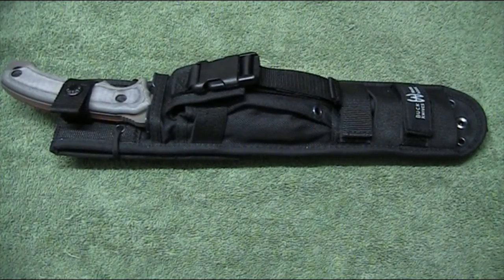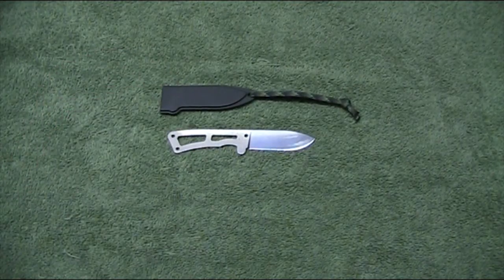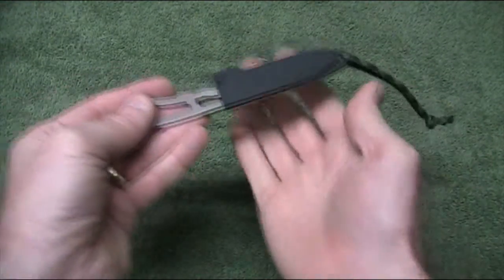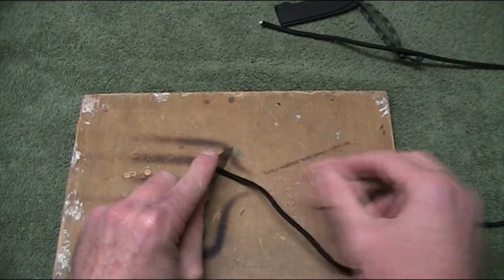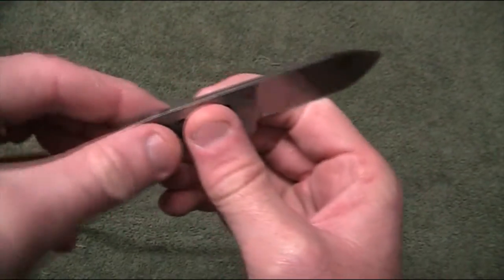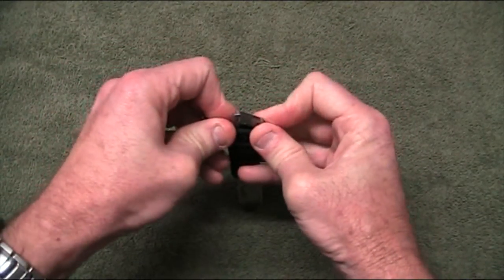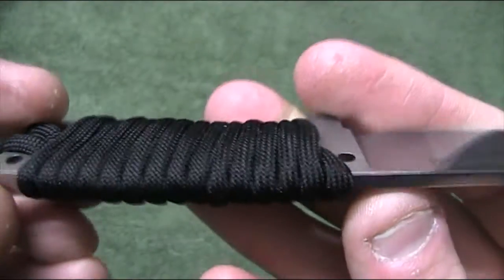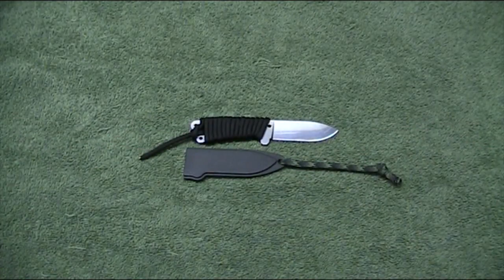KA-BAR Becker BK13 Remora review: Survival Knife Companion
Designed by Ethan Becker, the KA-BAR Becker BK13 Remora is an ideal backup knife for your larger survival blade. Mine stays in the sheath pouch of my Buck Hoodlum. It's fit perfectly and adds virtually no wieght to the loadout, but adds capability to my system. This is a useful knife for smaller tasks.

The hollow ground 440A stainless steel blade arrived very sharp from the factory. Finish of the knife is suprisingly good given the low cost. The sheath is plastic and is functional but nothing special. If you have a need for a small fixed blade for this purpose of use this knife is worth considering.